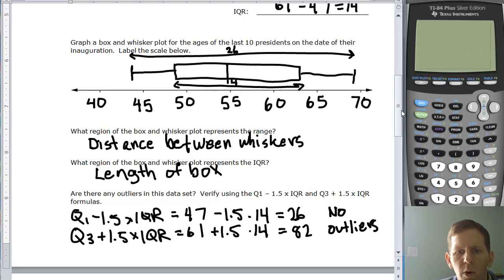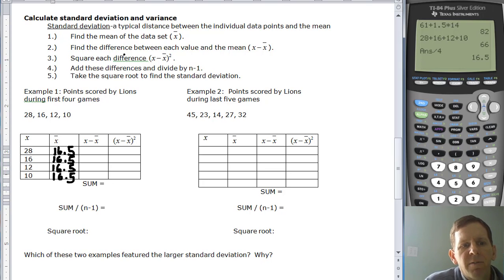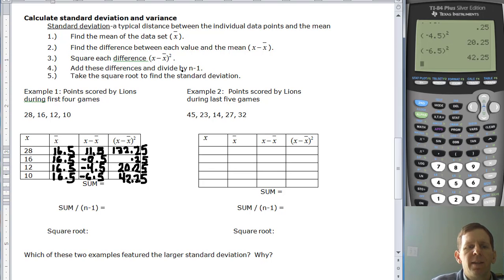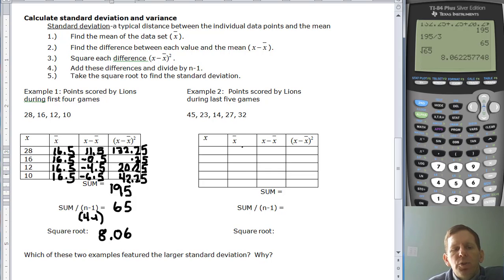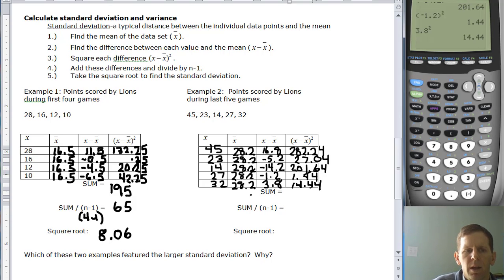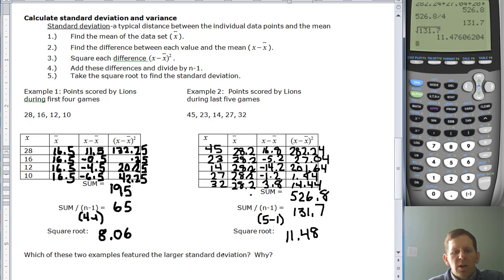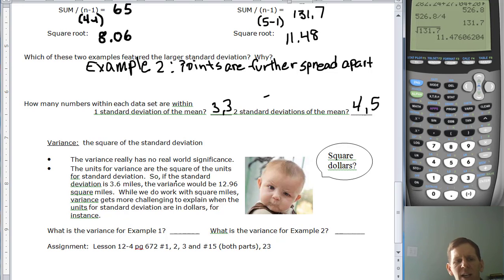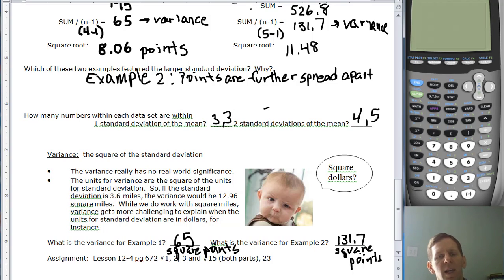a2 statistics day 3 part 2--Measures of Spread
Calculate standard deviation and variance